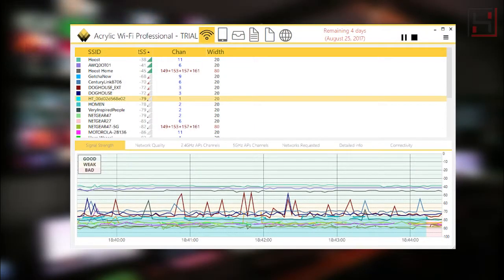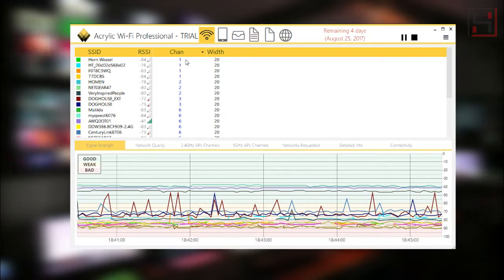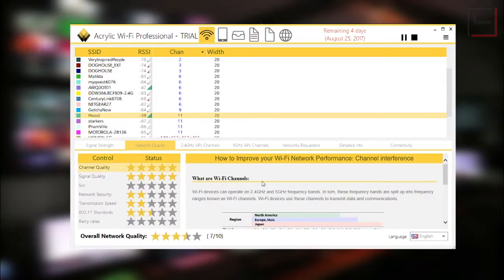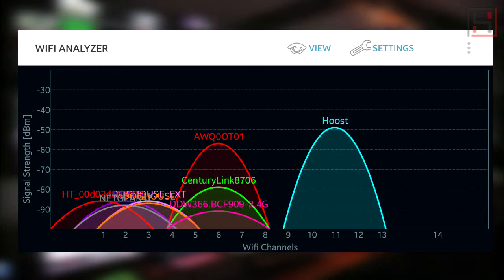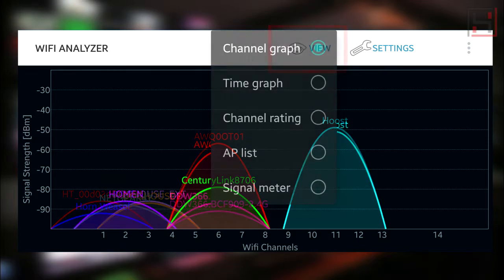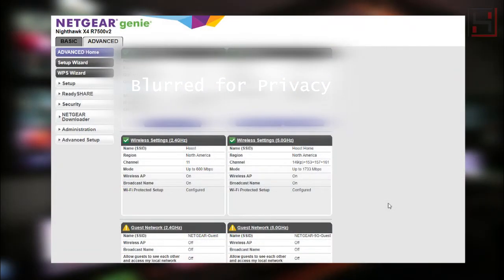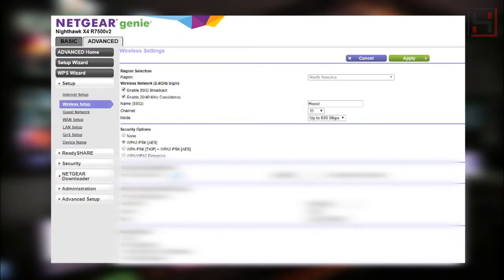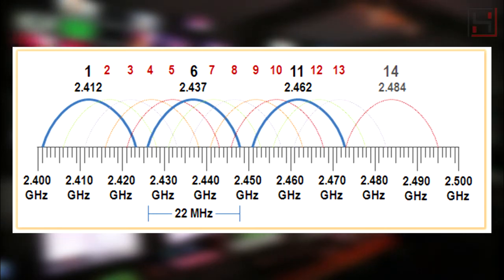Fix Low WIFI Signal and Connection Drops | Analyze & Change Router Channel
The network channel is a setting on your router that you can adjust and may help improve your network performance and limit or eliminate connection drops.

The most common channels for your router are 1, 6, and 11, because they don't overlap with each other. It's usually a good idea to be on one of these three channels, but not always. This is specifically for 2.4 Ghz Networks. If your WiFi Network has low signal or the connections drops occasionally, you should use a tool like Acrylic or Wifi Analyzer to check what channel you are on and change the channel if it is congested.